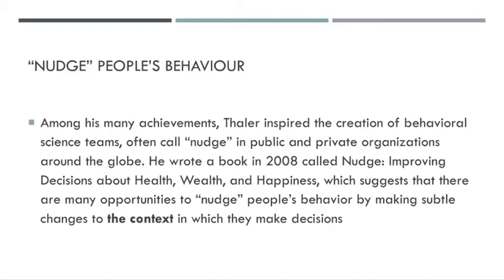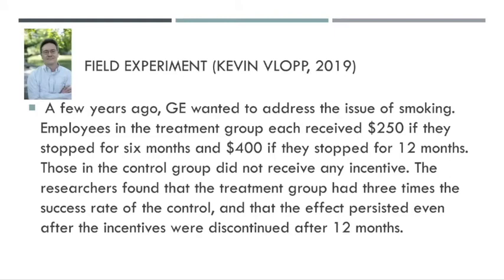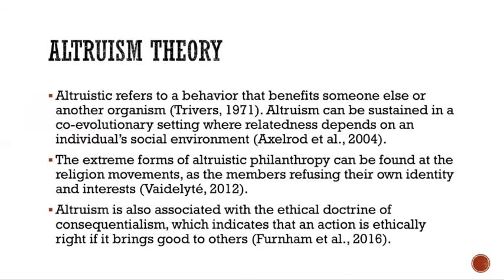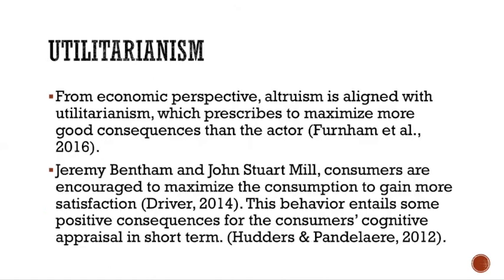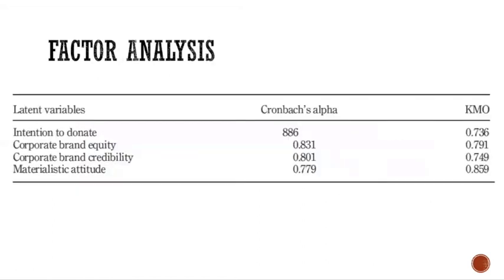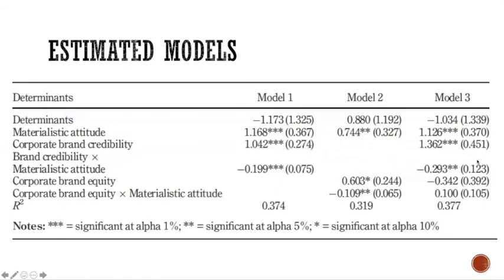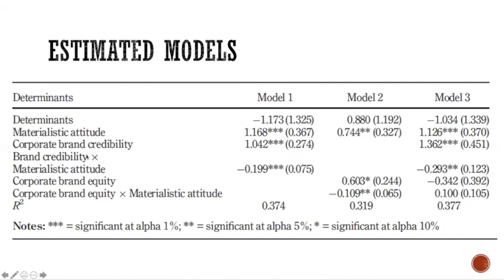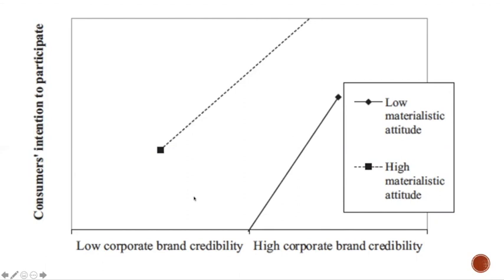2017 Behavior economics - the charity and materialism attitude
Pratono, A. and Tjahjono, G. (2017), "How does materialistic attitude influence the impact of corporate brand on the customers’ intention to donate to corporates’ charity?", Humanomics, Vol. 33 No. 4, pp. 484-498.